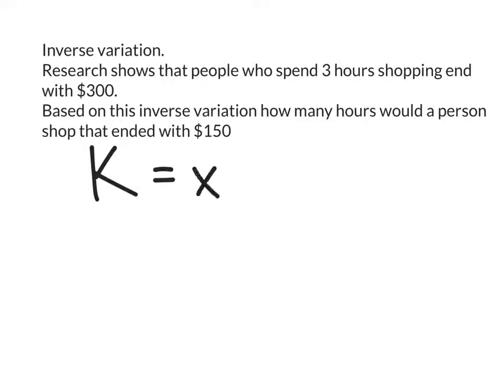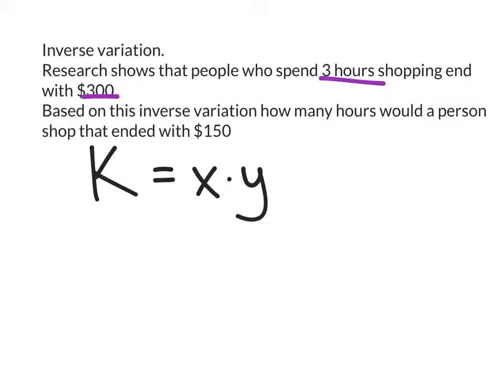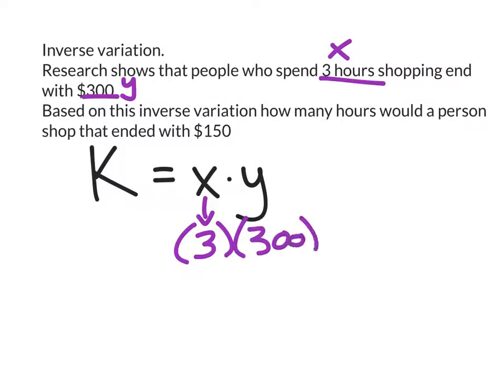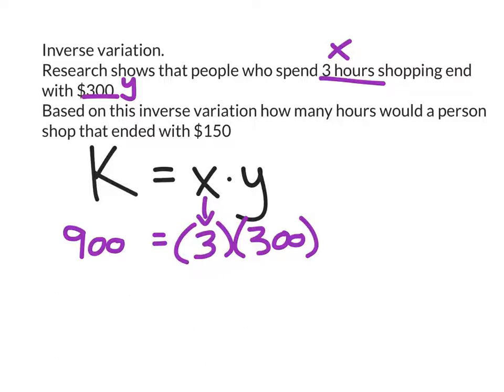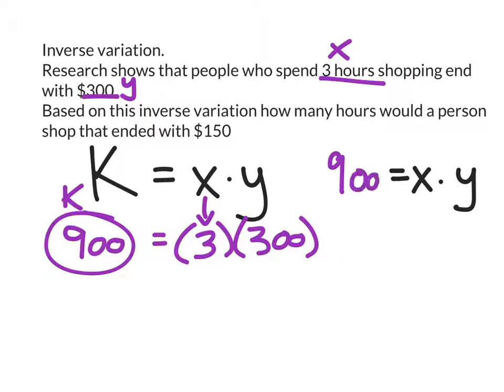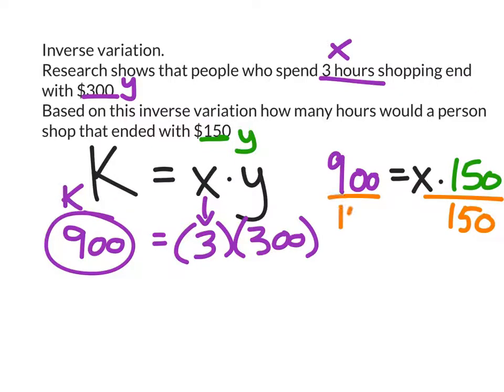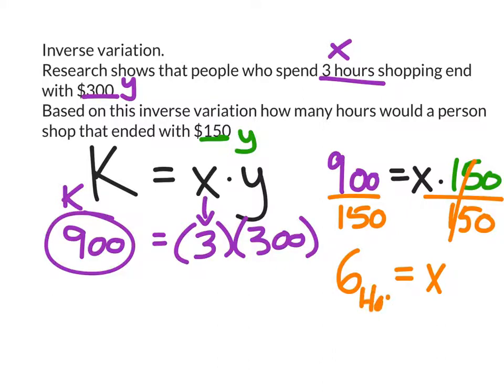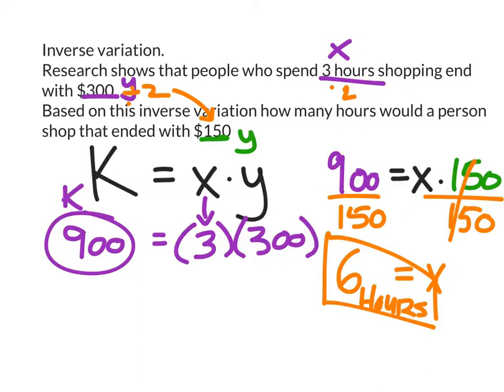How to Solve an Inverse Variation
This video demonstrates How to Solve an Inverse Variation.